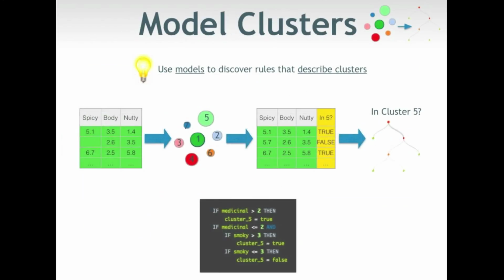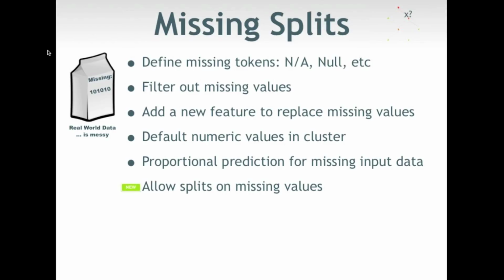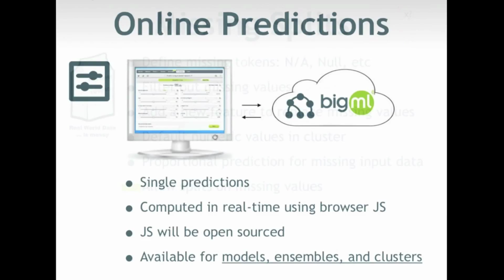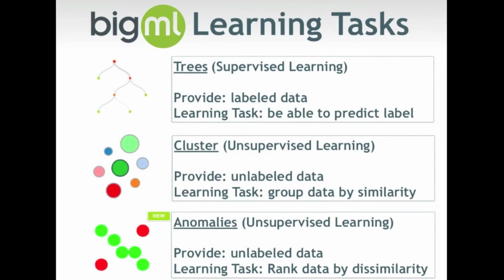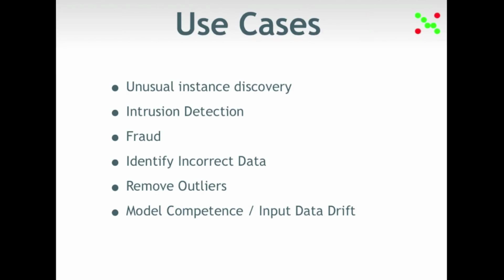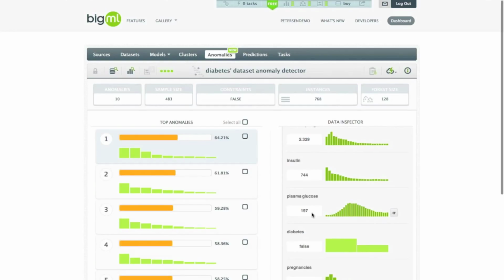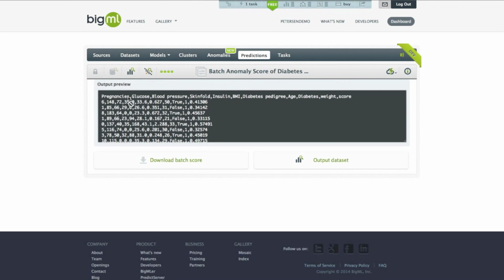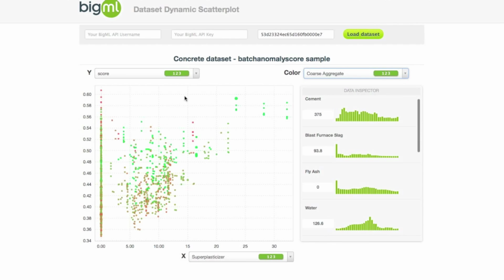BigML Summer 2014 Webinar - Anomaly Detection!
This webinar showcases BigML's Summer Release, including a demonstration on how to quickly detect anomalous data with BigML.

BigML’s Summer release is headlined by Anomaly Detection, which can help automate a number of  predictive tasks for fraud detection, security, quality control, diagnoses and more.  Also included in the release (and demonstrated in the webinar) are support for model clusters, missing splits, client-side predictions and more.